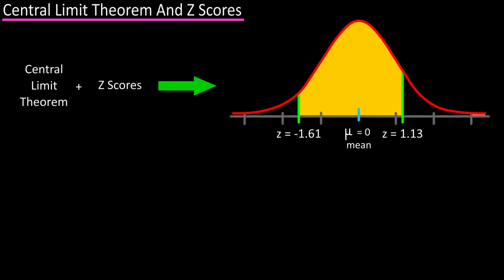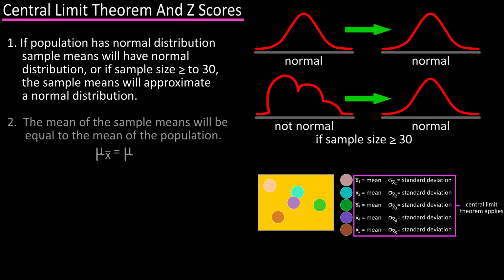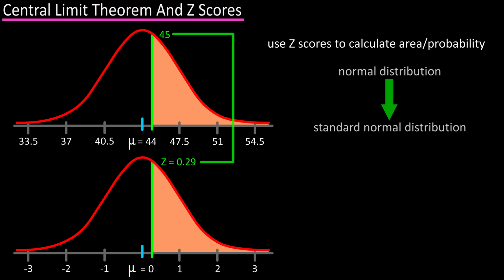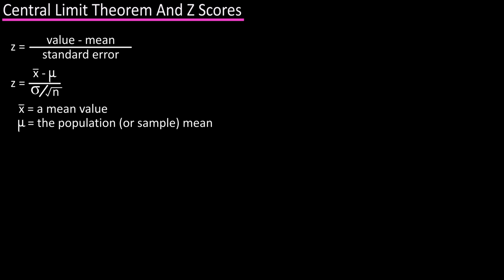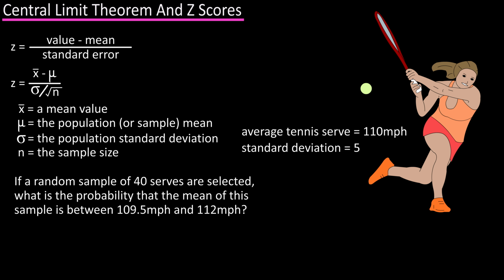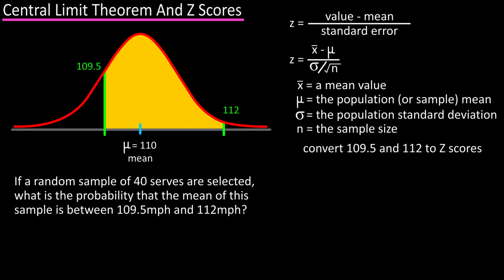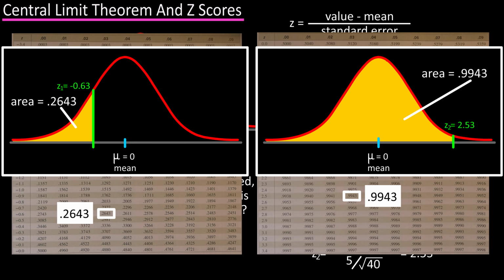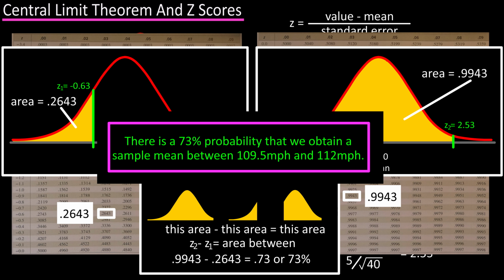Central Limit Theorem And Z Scores Statistics Examples Explained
In this video we discuss what is the central limit theorem and z scores.  We go through an example of how to calculate the probability of a sample mean by using the central limit theorem and z scores.

Transcript/notes
Central limit theorem statistics examples
The central limit theorem can allow us to calculate probabilities with the help of z scores.  The central limit theorem, which applies to the means or averages of samples taken from a population, states basically 3 things.
Number 1 is that if the population the samples were taken from has a normal distribution, the sample means together will also have a normal distribution, or if the population is not normally distributed but the sample size is greater than or equal to 30, the distribution of the sample means will approximate a normal distribution.

Number 2 is that the distribution of the sample means will have a mean that will be equal to the mean of the population.

And number 3 is that the standard deviation of the sample means is equal to the population standard deviation divided by the square root of n, with n being the sample size.

One of the benefits of the theorem is that we can use z scores to calculate areas or probabilities.  And real quick, z scores convert data to apply it to a standard normal distribution, with a mean of 0 and a standard deviation of 1, in which we can then look up the z score in a z score standard normal distribution table.  And this table will give us the area or probability to the left of the z score.

The formula is z equals, x bar minus mew, divided by sigma over the square root of n.  So, in this equation, x bar is a mean value that we are going to be given in a problem, mew is the mean of the samples, which is the same as the mean of the population, as stated in the central limit theorem, sigma is the population standard deviation, and n is the sample size.

Let’s look at a problem, which will help clear up any possible confusion you may have.  Lets say that the average tennis serve is 110 mph, with a standard deviation of 5.  If a random sample of 40 serves are selected, what is the probability that the mean of this sample is between 109.5 and 112mph?

Since the sample size is greater than or equal to 30, we can draw a normal curve, we have the mean of 110 here in the middle, and we are looking for the area or probability of between 109.5 and 112 here.  So, we need to convert both 109.5 and 112 to z scores.

Using our formula, we have z1 = 109.5 minus 110, the mean, divided by 5, the standard deviation over the square root of 40, the sample size.  And we get -0.6325.  And doing the calculations for the upper boundary of 112, we get z2 = 2.53.

Next, we need to look these up in the z score table, for z1 of -0.6325, which we can round off to -0.63, we get .2643, and for z2 of 2.53, we get .9943.  Both of these tell us the area or probability to the left of the z score as you see in these illustrations, so we can subtract the area of z1 from the area of z2 to get the area between.  .9943 minus .2643 equals 0.73.

So, there is a 73% probability that we obtain a sample mean between 109.5 and 112 mph.

Timestamps
0:00 3 Main Concepts Of The Central Limit Theorem
0:45 Use Z Scores To Calculate Area/Probability
1:06 Z Score Formula
1:31 Example Problem Using Z Scores